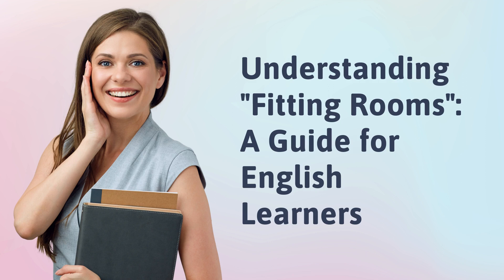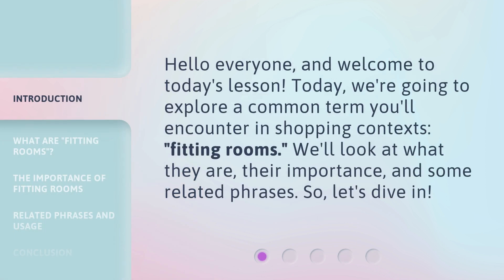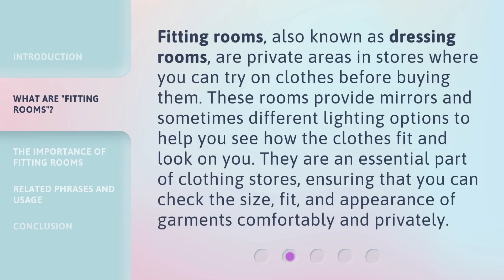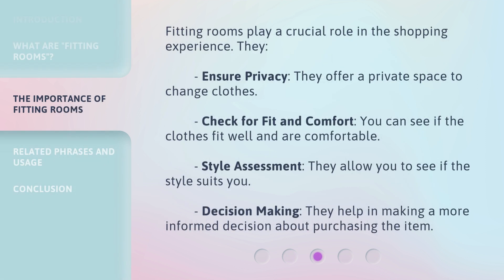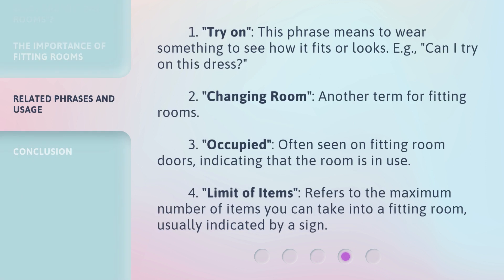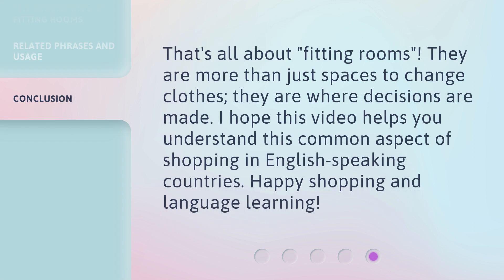Understanding "Fitting Rooms": A Guide for English Learners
00:00 • Introduction - Understanding "Fitting Rooms": A Guide for English Learners
00:27 • What are "Fitting Rooms"?
00:54 • The Importance of Fitting Rooms
01:23 • Related Phrases and Usage